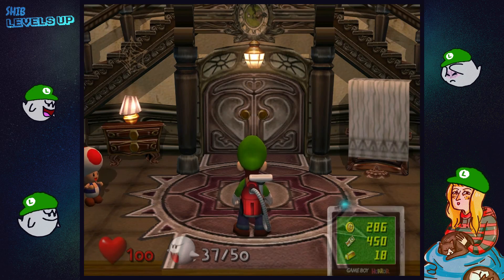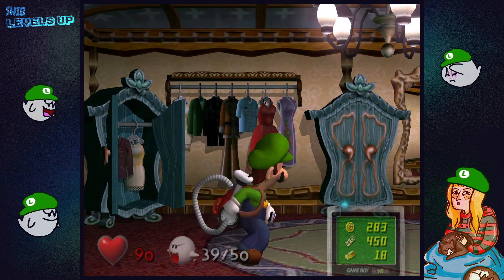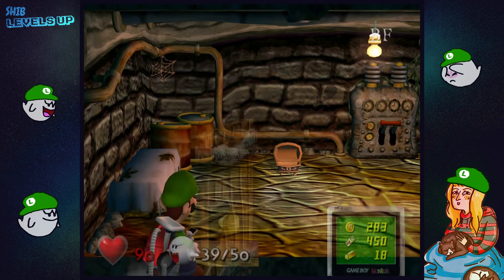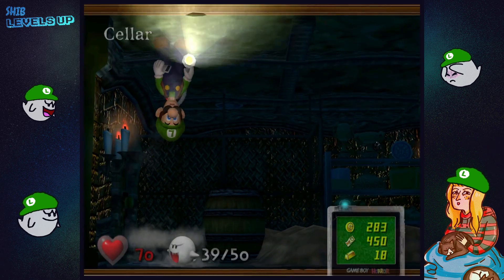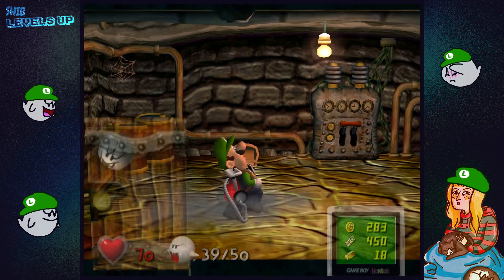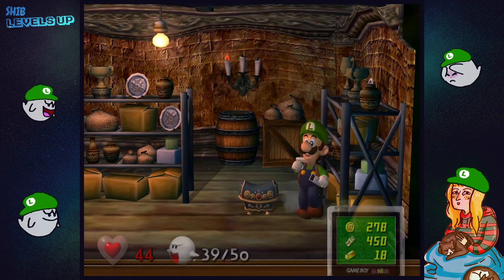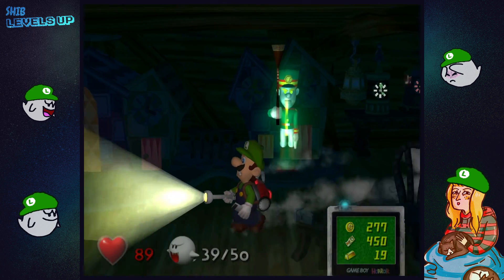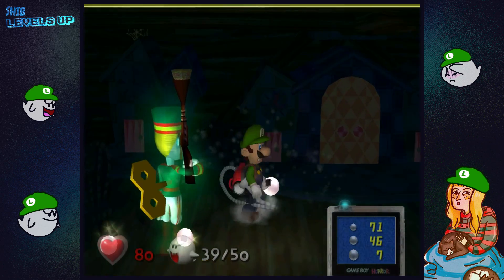Luigi's Mansion: Catching Sneaky Boos -- PART #10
Catching Boos is so frustrating! In this episode we catch some missing Boos and clear some more rooms!

Luigi's Mansion is an adventure game where Luigi wins a mansion! Upon visiting the mansion he discovers that it's HAUNTED and that his brother Mario, who visited the mansion earlier, has now gone missing! So it's up to Luigi to save the day!